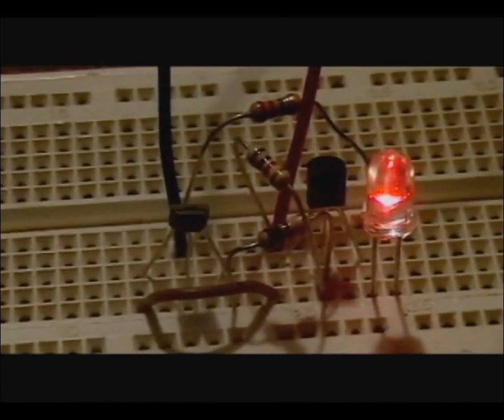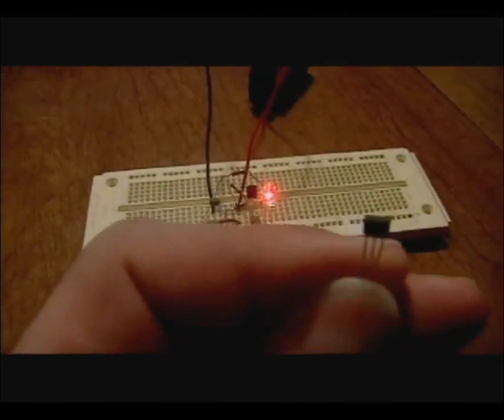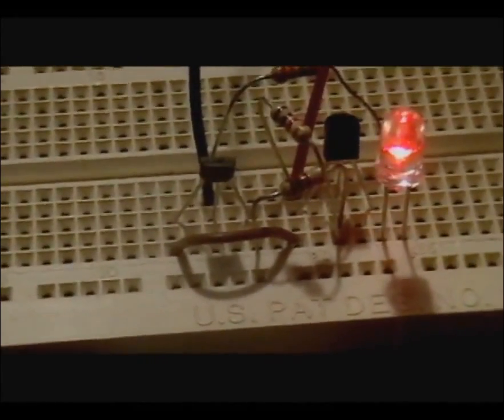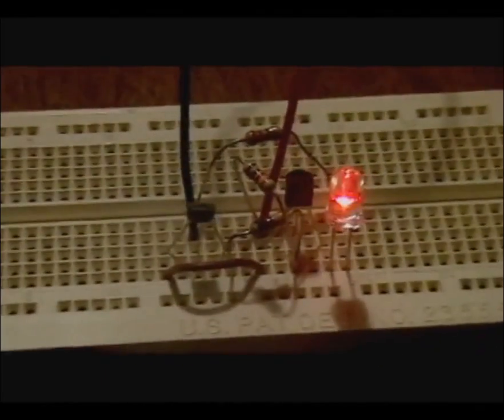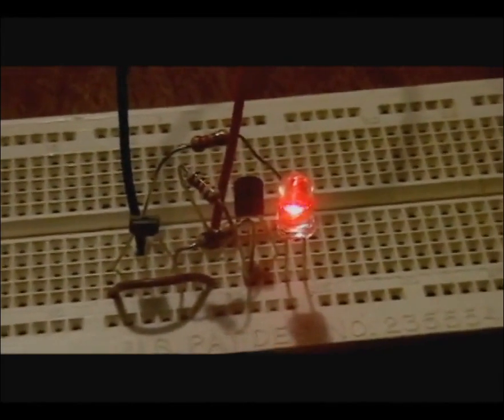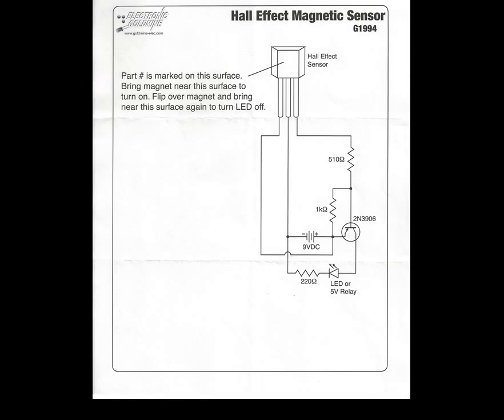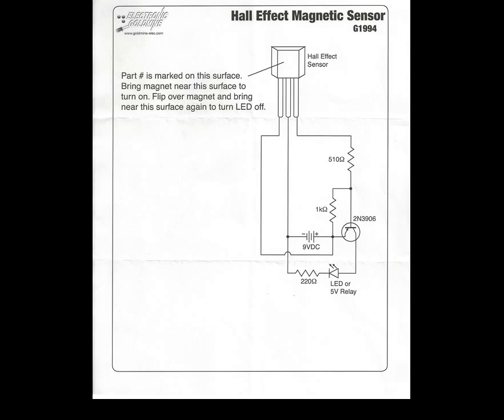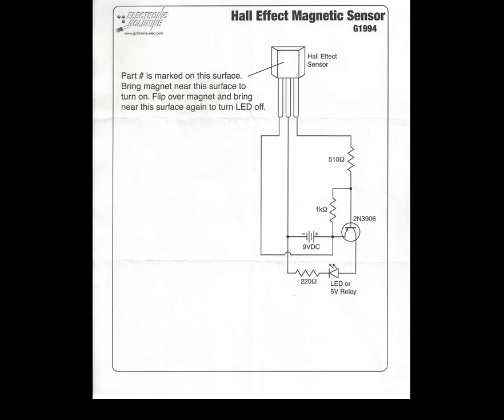Hall Effect Magnetic Circuit with Schematic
This is a replacement for Hall Effect Magnetic Circuit to properly include the schematic in the video.

This is a circuit that uses a Hall Effect sensor to recognize a magnetic field and then either turn on or turn off a transistor that drives an LED.  The part was purchased from Electronic Goldmine and I include an image of the sample circuit that they provide for using the sensor.